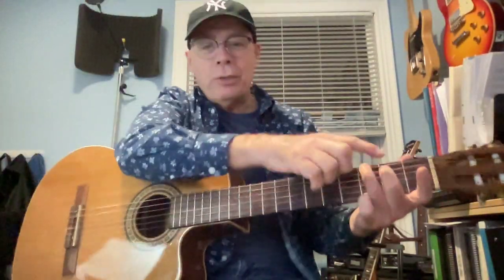Fingerstyle Guitar Lesson Support Video